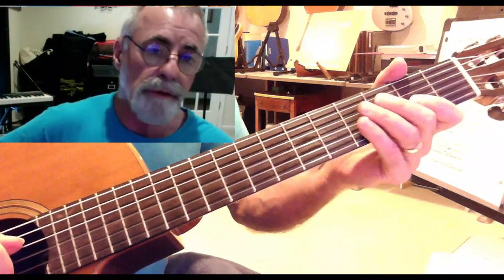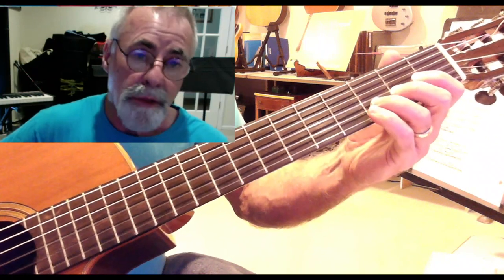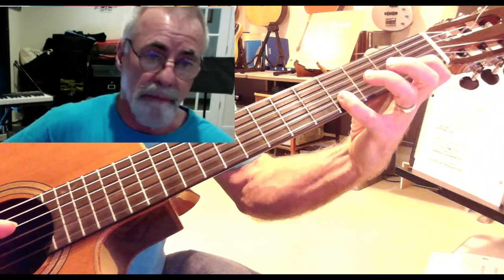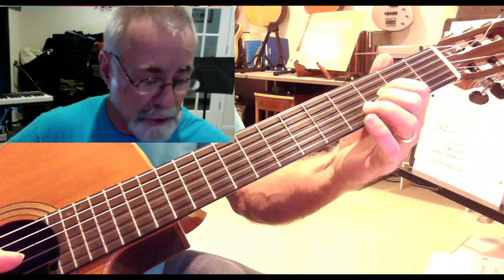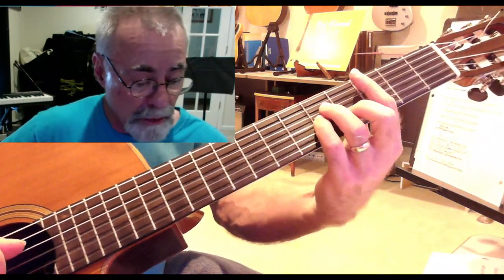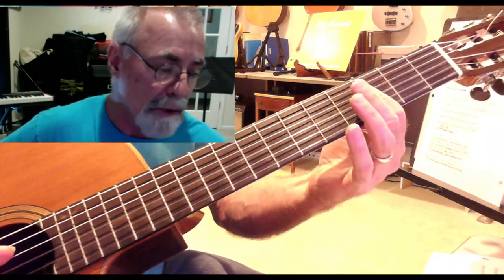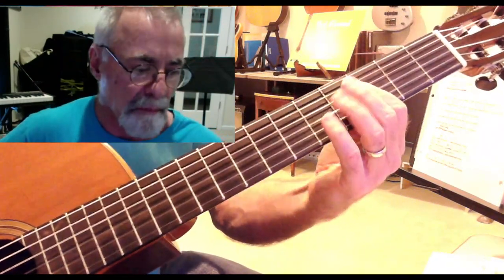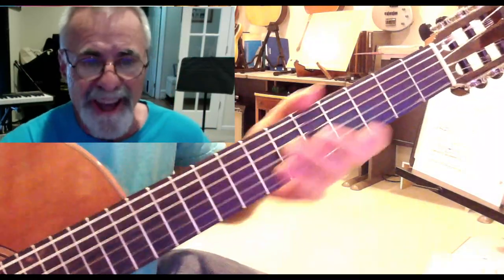midnight rambler in F part 1 HD 1080p